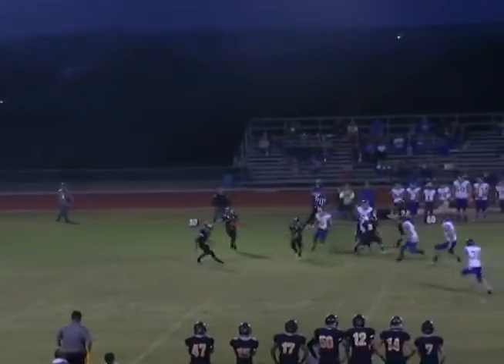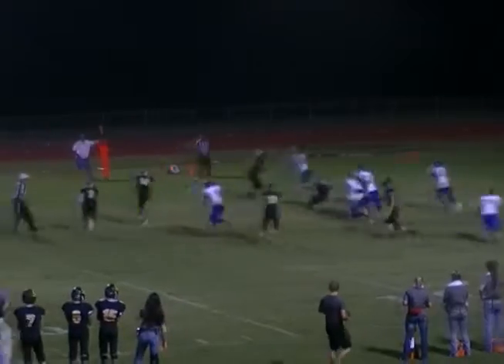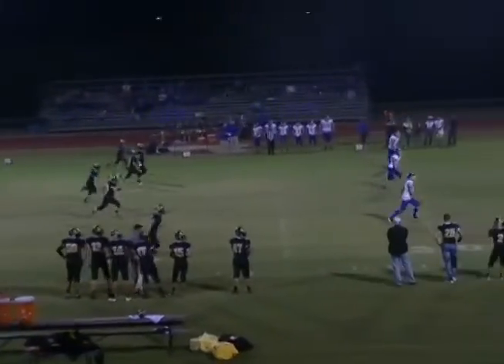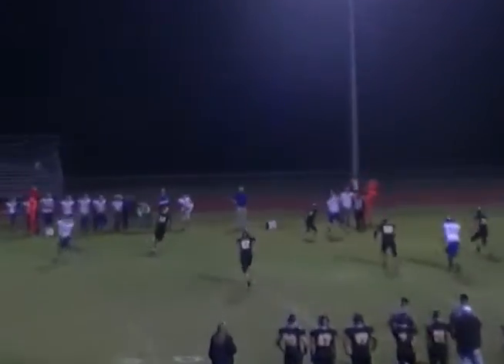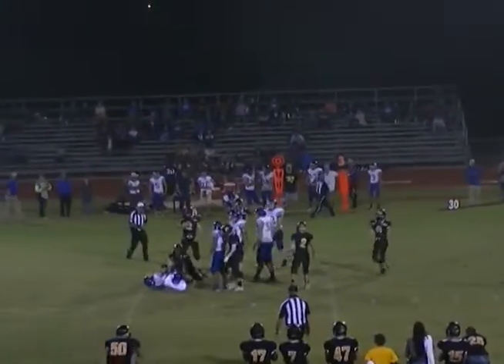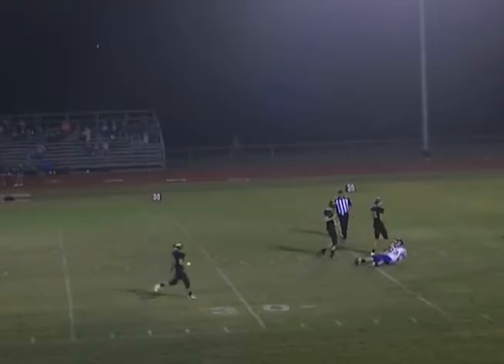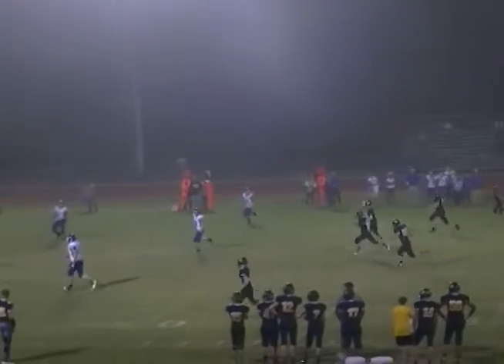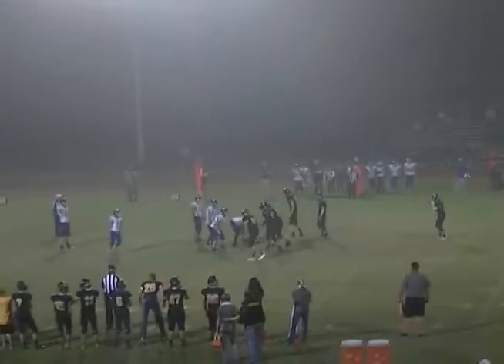Week 5, 2017 Blanket 54 Brookesmith 0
9/29/17 at Blanket
Brookesmith is in white jerseys and blue helmets.
Texas High School Sixman Football